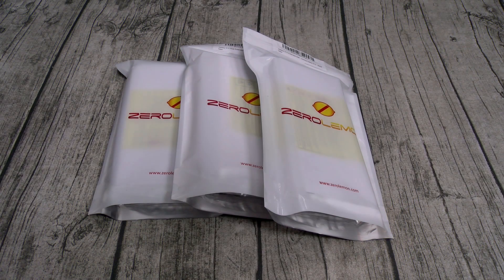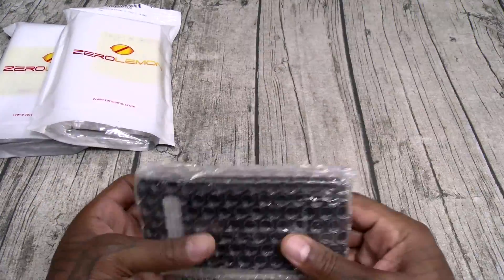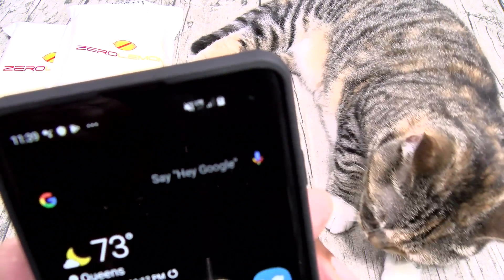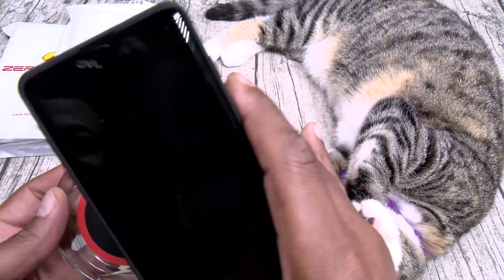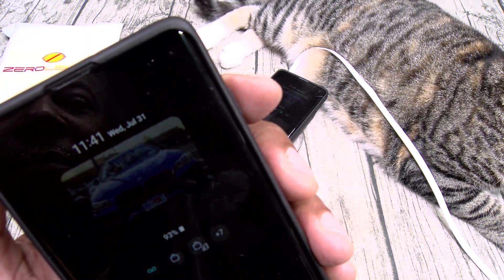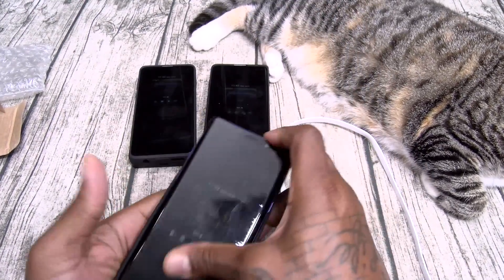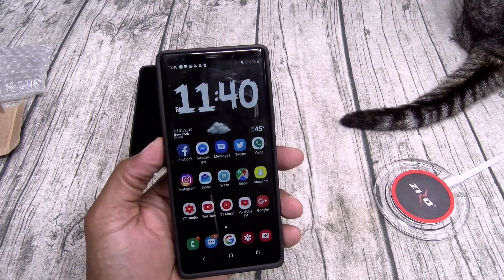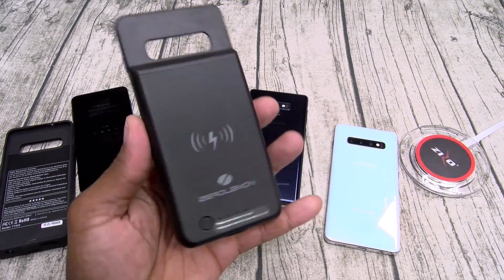Samsung S10/ S10 Plus/ Note 9 5000mAh Extended Battery With Wireless Charging - ZeroLemon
Samsung S10/ S10 Plus/ Note 9 5000mAh Extended Battery
- S10 Plus
- Note 9